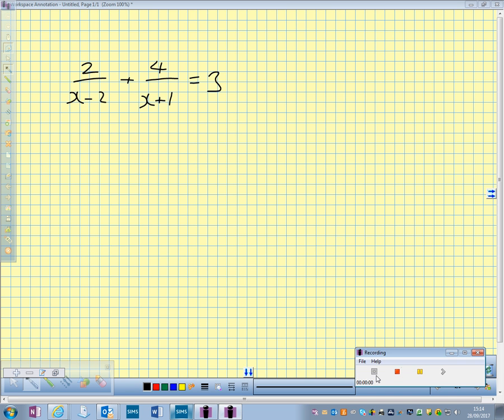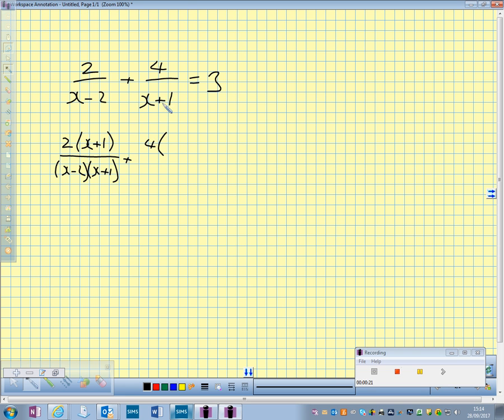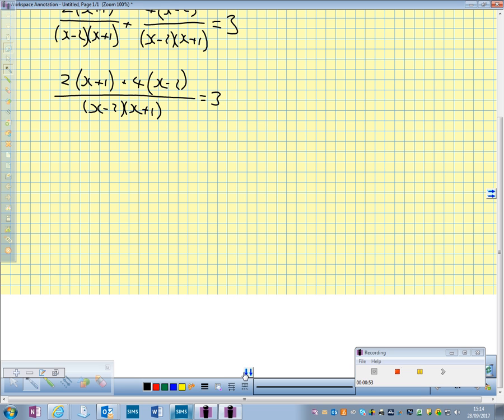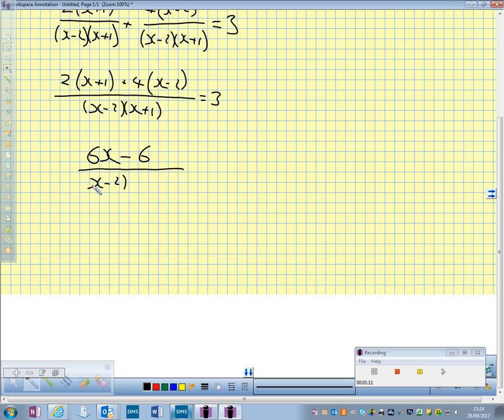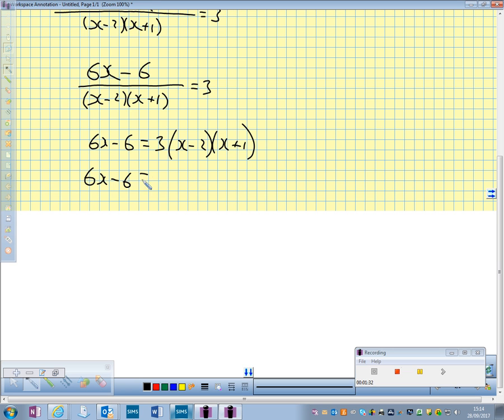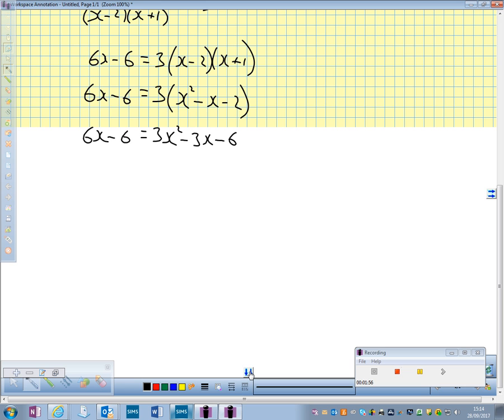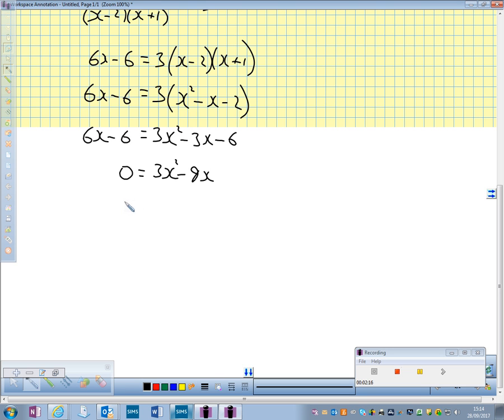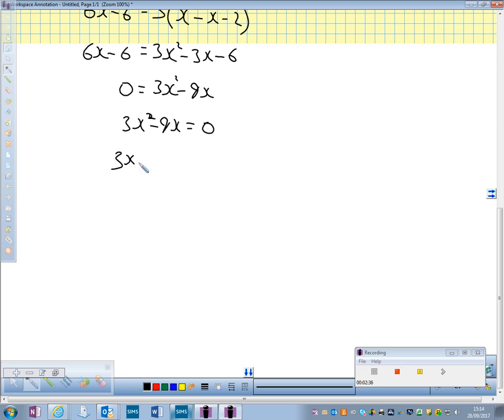CGS - GCSE - Algebraic fraction equations